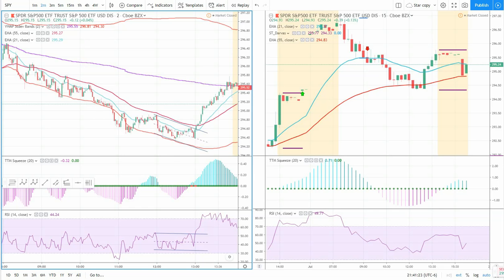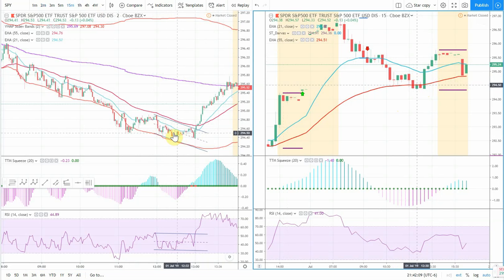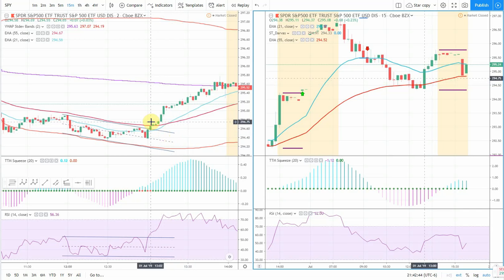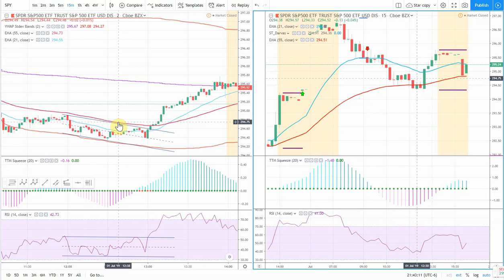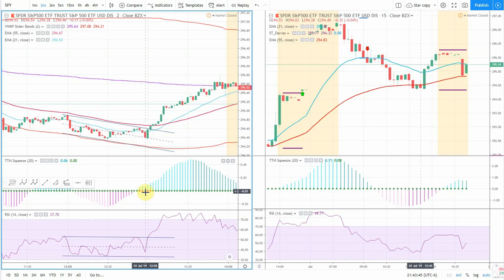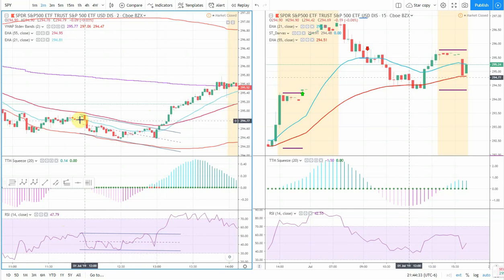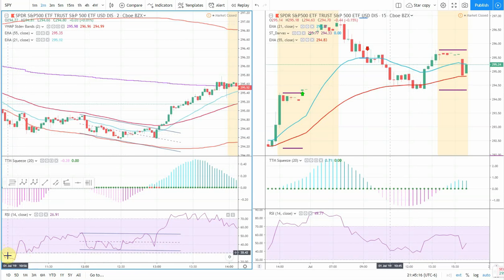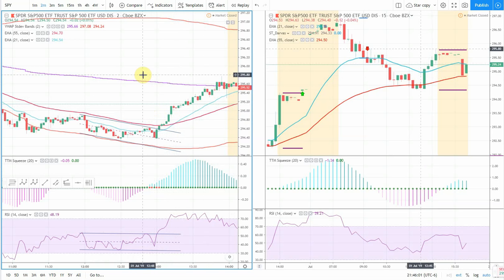$SPY Counter Trend Trade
$SPY - SPY Counter Trend Trade Setup On 2Min Chart